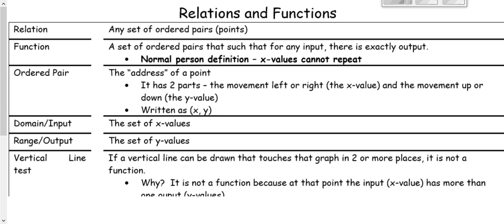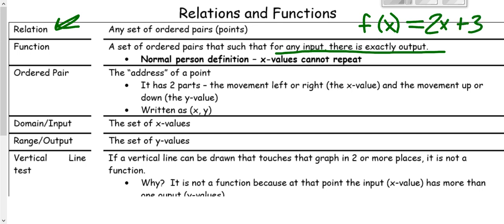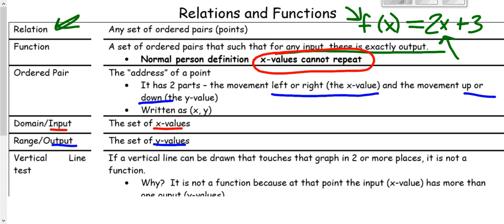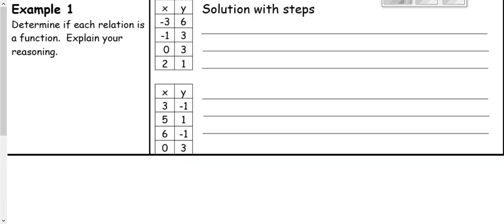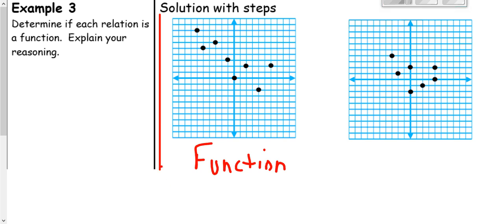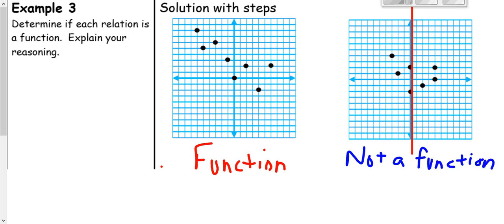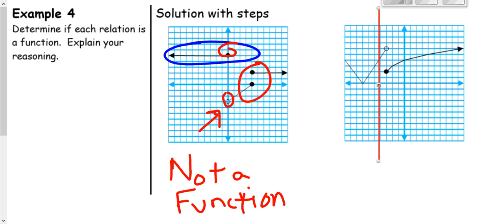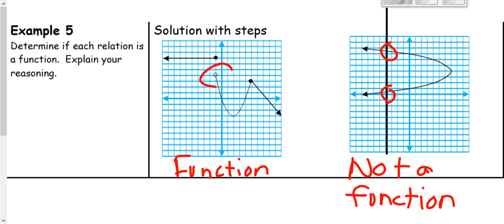Algebra 1 Unit 2 Lesson 1 Functions and Relations